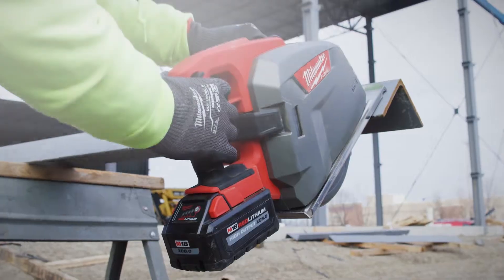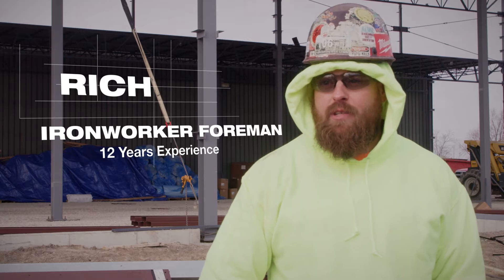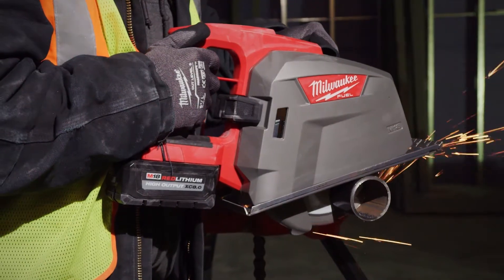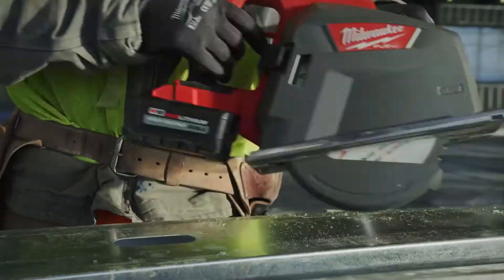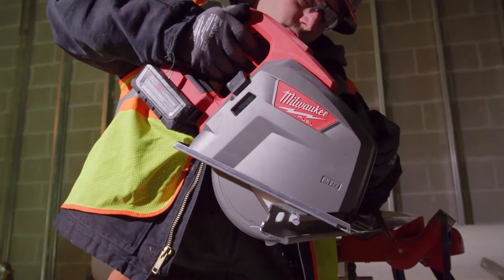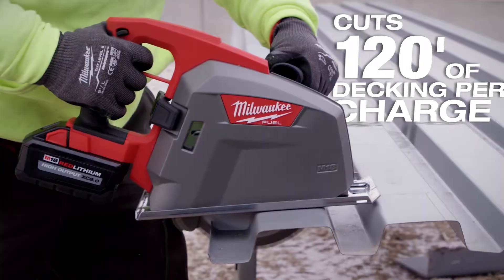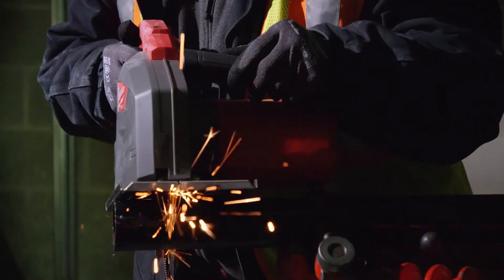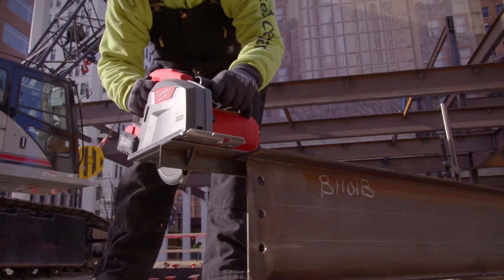M18 FUEL™ 203 mm (8") Metal Cutting Circular Saw - M18FMCS66-0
The M18 FUEL™ 203 mm (8”) Metal Cutting Circular Saw generates maximum power for fast cutting, and delivers up to 36 m (120') of cutting corrugated metal sheeting per charge from a M18™ REDLITHIUM™-ION HIGH OUTPUT 8.0Ah battery. Designed to perform in the toughest applications, the M18 FUEL™ 203 mm (8”) Metal Cutting Circular Saw combines performance and durability with the portability of the M18™ platform. The POWERSTATE™ Brushless Motor provides 4,000 RPM and faster cutting performance than corded options. REDLINK™ PLUS Intelligence ensures maximum performance and protection from overload, overheating, and over-discharge. With onboard chip collection, the jobsite is left free of chips, and the collected chips are easy to dispose of. When paired with a M18™ REDLITHIUM™-ION HIGH OUTPUT 8.0Ah battery (not included), the user gets 50% more power while running 50% cooler than a M18™ REDLITHIUM™-ION 5.0Ah Battery. This metal circular saw has a cut capacity of 66 mm (2-9/16”) for tackling demanding applications with a larger capacity than any previous cordless metal cutting circular saw.